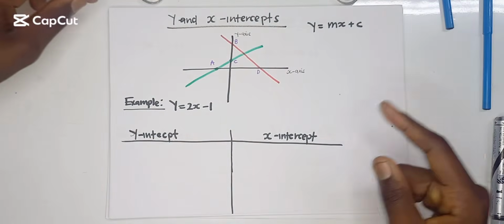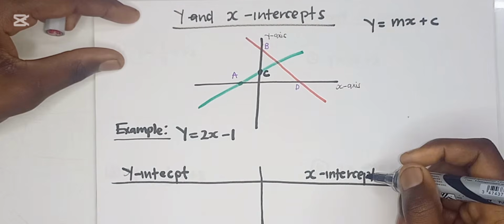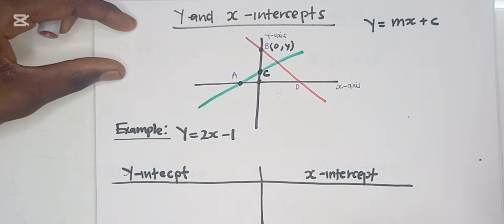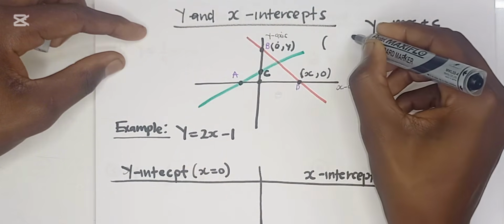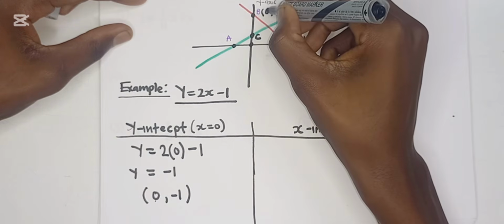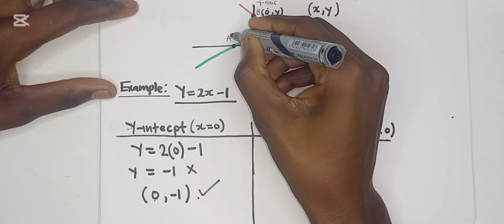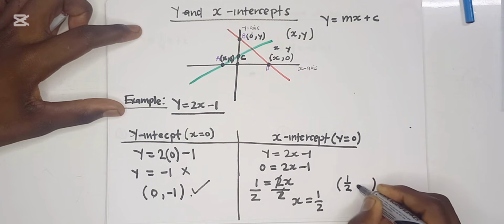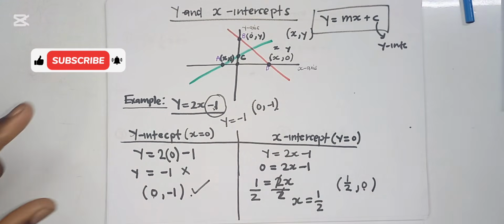Grade 10 Functions | Understanding X- and Y-Intercepts in Linear Functions (No Memorizing!)